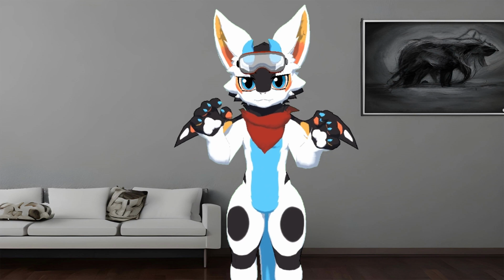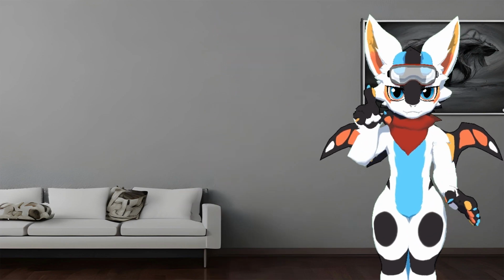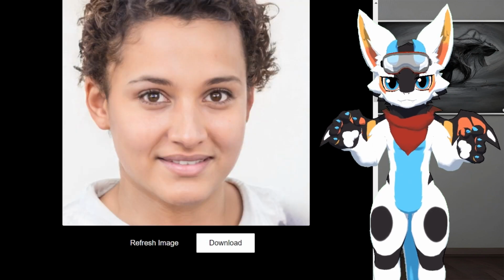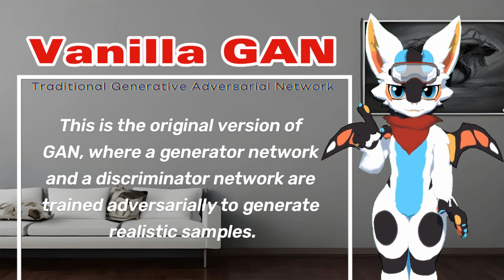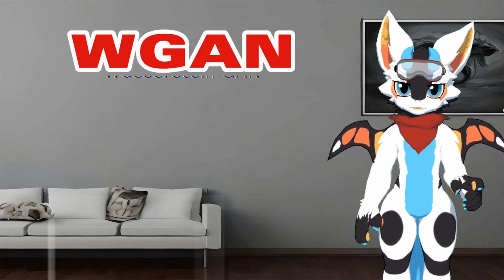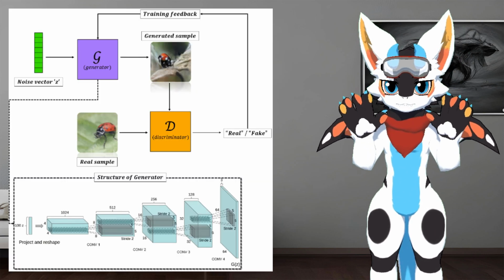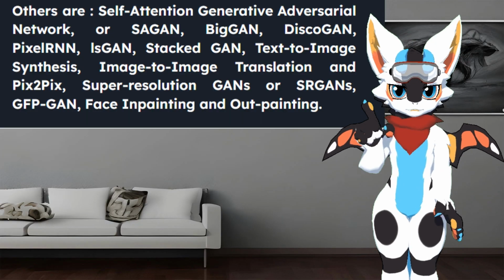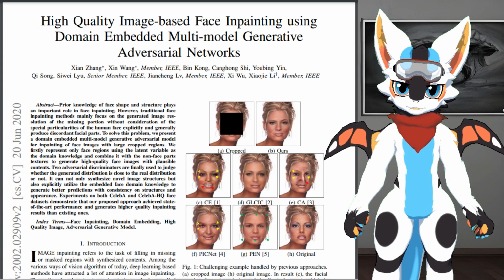Understanding GANs: Generative Adversarial Networks explained by Buzzy!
In this video Buzzy explains about GAN or Generative Adversarial Network in simple terms with real examples. You will learn about 6 types of common GANs and other uncommon types of Generative Adversarial Networks within 6 minutes.

In the world of artificial intelligence and machine learning, GANs or Generative Adversarial Networks have become one of the most fascinating and promising advancements. GANs are a type of deep neural network that can generate new data samples similar to the training data. But how do they work?

In this video, we'll explore the different types of GANs including Vanilla GAN, Conditional GAN (CGAN), Wasserstein GAN (WGAN), Deep Convolutional GANs (DCGAN), CycleGAN, StyleGAN, Self-Attention Generative Adversarial Network (SAGAN), BigGAN, DiscoGAN, PixelRNN, lsGAN, and Stacked GAN. We'll dive into the details of each type and explain how they work.

We'll also discuss the applications of GANs such as text-to-image synthesis and image-to-image translation. Moreover, we'll cover how GANs have revolutionized the field of artificial intelligence and what the future holds for this technology.

Whether you're a beginner or an advanced learner in AI, this video will help you understand the basics of GANs and their importance in the field of AI. So, if you're curious about GANs, be sure to watch this video!

Video Chapters:
00:00 Introduction by Leena
00:18 What is GAN?
00:33 Generator and Discriminator
00:45 Example of GAN (Artist)
01:12 Example of GAN (Currency Notes)
01:34 Example of GAN (This Person does not exists)
02:02 Advanced types of GANs
02:25 Vanilla GAN
02:35 Conditional GAN (CGAN)
02:58 Wasserstein GAN (WGAN)
03:14 Deep Convolutional GANs (DCGAN)
03:32 CycleGAN
03:53 StyleGAN
There are other more advanced types of GANs are currently in research and use like Self-Attention Generative Adversarial Network, or SAGAN, BigGAN, DiscoGAN, PixelRNN, lsGAN, Stacked GAN, Text-to-Image Synthesis, Image-to-Image Translation and Pix2Pix, Super-resolution GANs or SRGANs, GFP-GAN, Face Inpainting and Out-painting.
05:00 Midjourney Stable Diffusion
05:20 Learn Python for Machine Learning